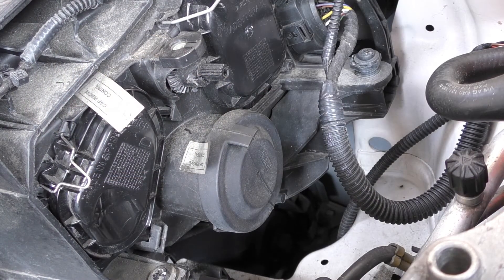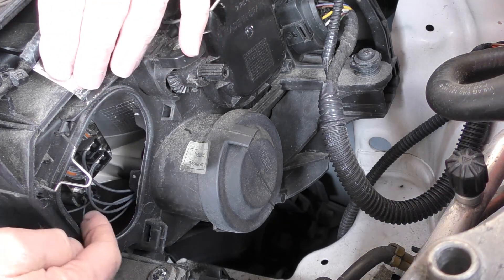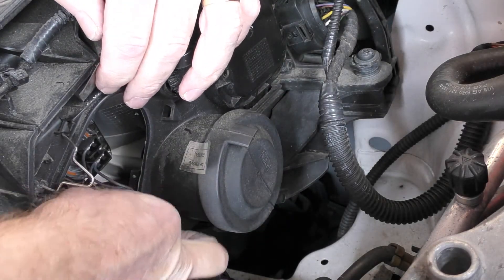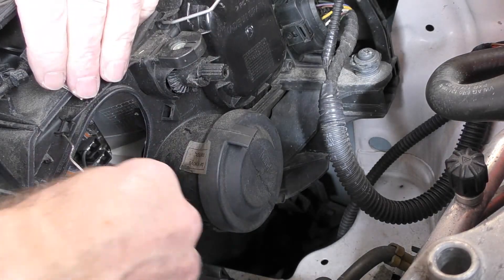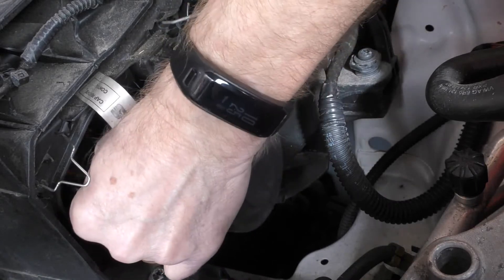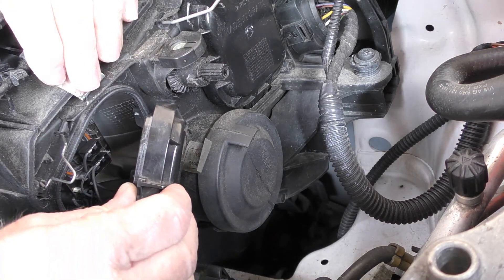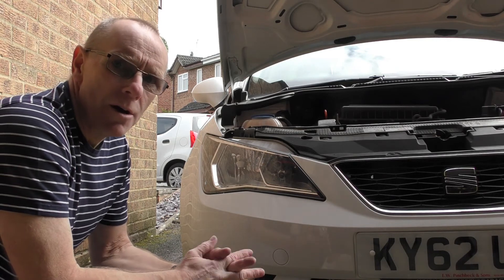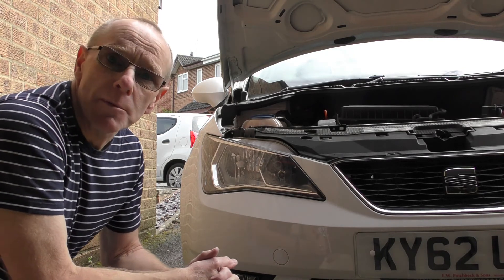Seat Ibiza. 1.4 se. How I changed my side light and parking light bulbs. 2012.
I've made this video on how to change the parking light bulb, or side light bulb on my 2012 Seat Ibiza 1.4 se.

Although it's a straight forward job, it is a bit fiddly, so please read the disclaimer at the start of the video before doing this job, (or any other jobs from my videos).